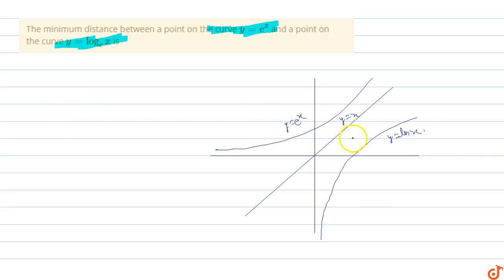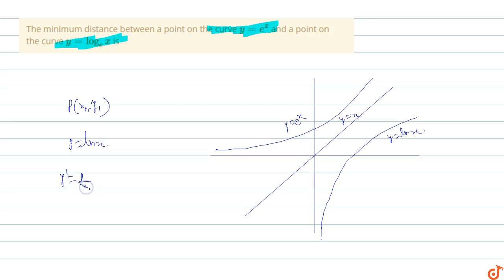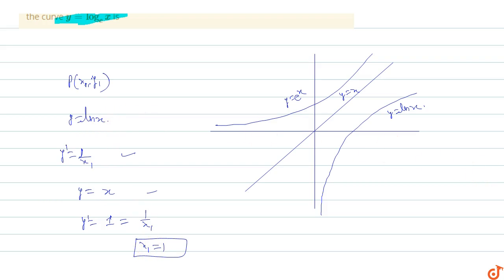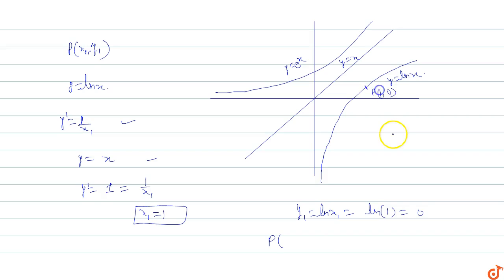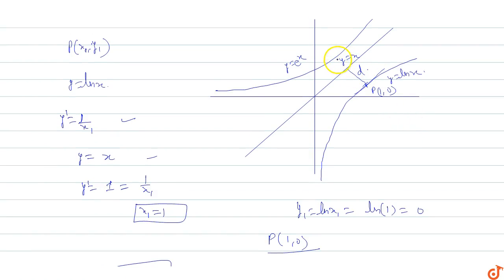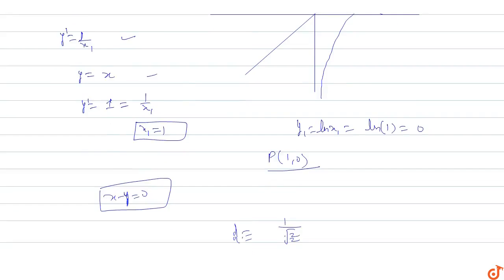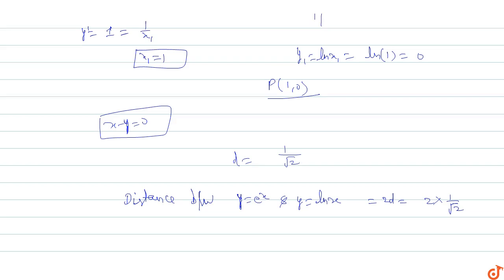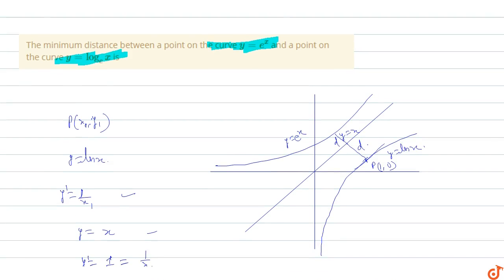The minimum distance between a point on the curve `y = e^x` and a point on the curve `y=log_e...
To ask Unlimited Maths doubts download Doubtnut The minimum distance between a point on the curve `y = e^x` and a point on the curve `y=log_e x` is